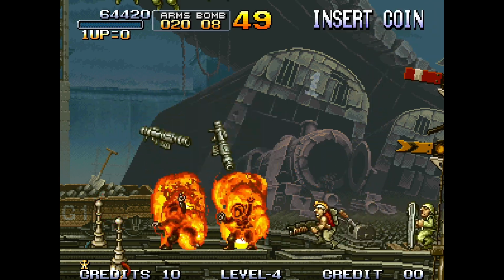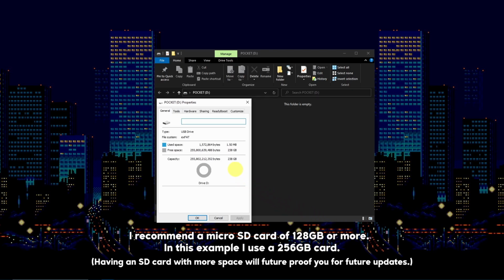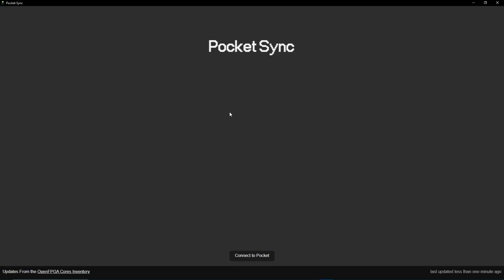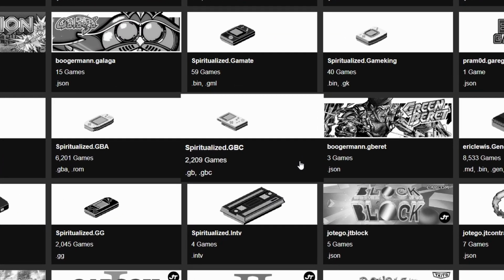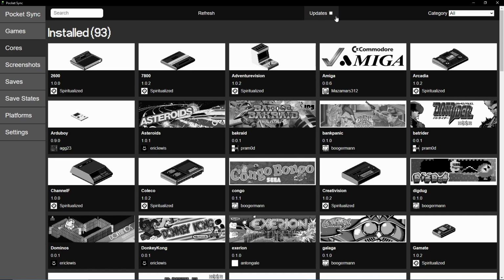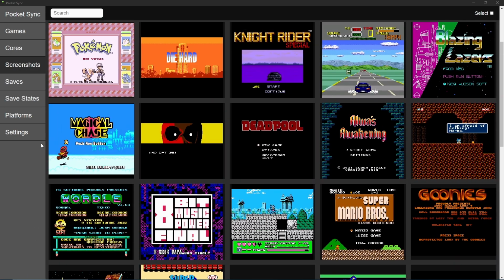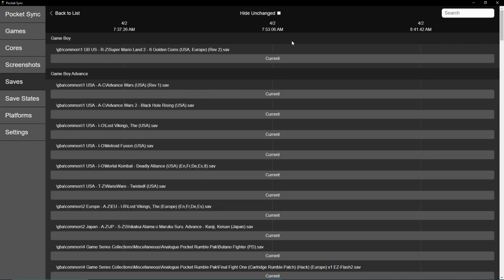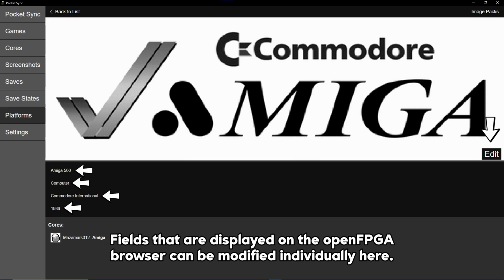Analogue Pocket - Pocket Sync Installer Tutorial for 2023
Set Up / Update your Analogue Pocket with Pocket Sync!  This video will show you how!

Can not and will not show you how to find ROMs.

0:00 - Intro
0:58 - Pocket Sync Installation
1:57 - Downloading Pocket Sync
3:50 - Accessing Settings
4:43 - Games
6:05 - Cores
8:01 - Screenshots
8:41 - Saves
9:54 - Save States
10:32 - Platforms
11:32 - Shoutouts & Peace Out!

Tools:

Sandisk Ultra & Extreme Micro SD Card:
32GB (2 Pack)
32GB (Extreme)

UGREEN Micro SD Card Reader USB/USB-C 3.0:

Sandisk MobileMate 3.0 microSD Card Reader:

Articles & Webpages

Peace~ ✌🏿

Thumbnails by my lady,  @MericamFFXIV   !